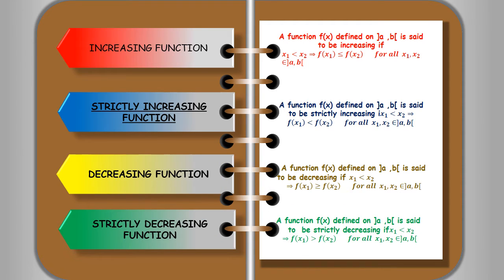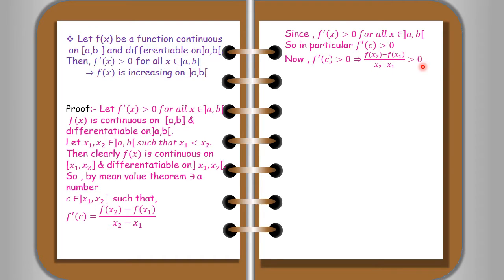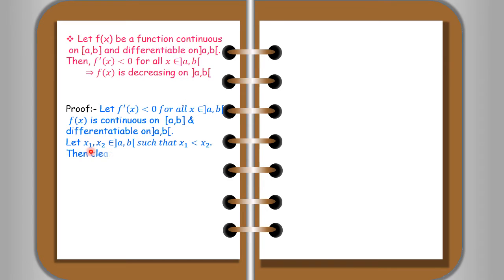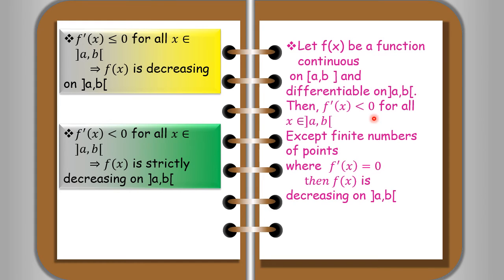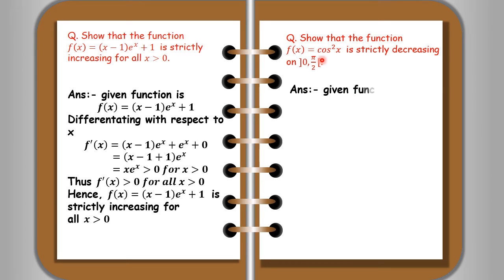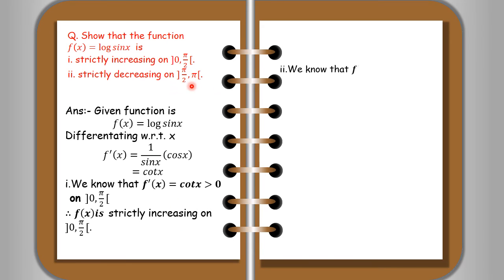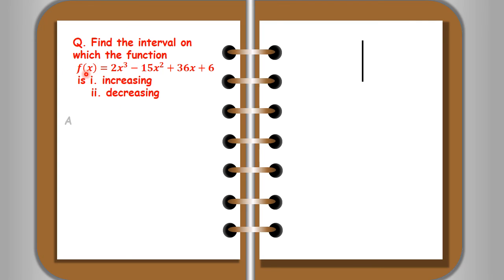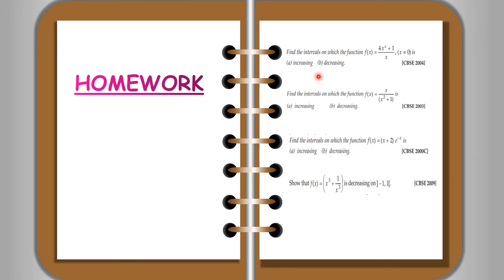APPLICATION OF DERIVATIVES PART 7 [CBSE CLASS 12 MATHEMATICS]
PROBLEMS FROM INCREASING & DECREASING FUNCTION